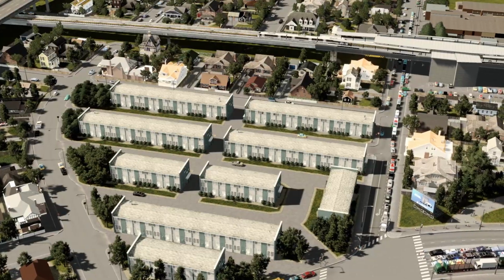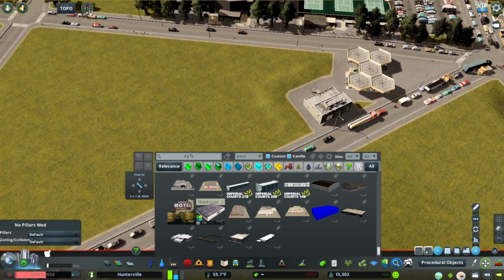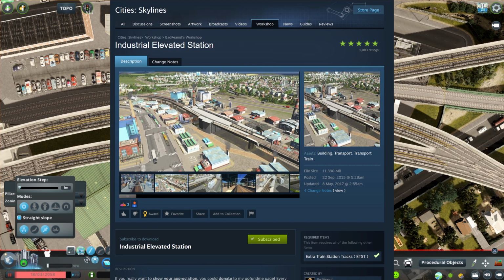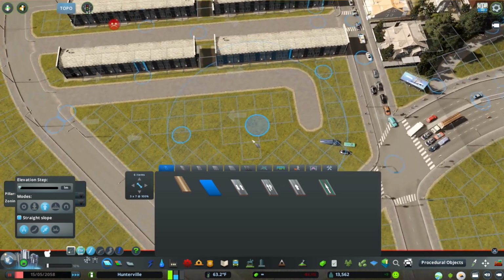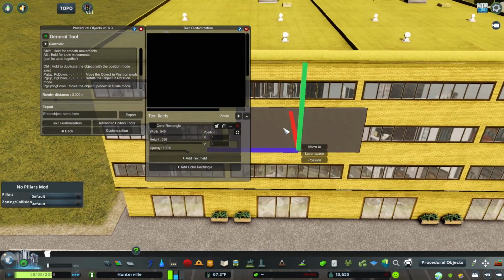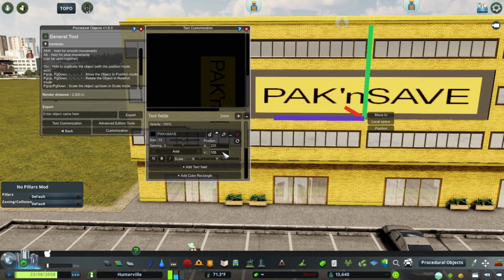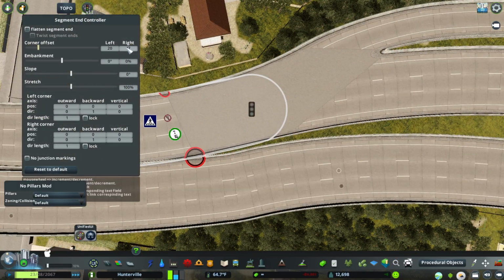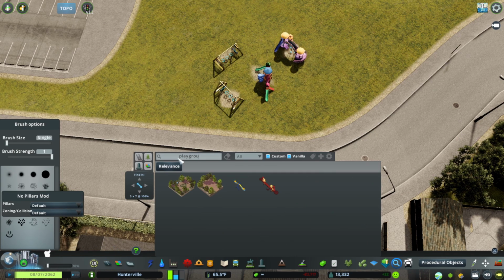Public Housing - Cities Skylines - Hunterville - EP16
Public Housing - Metro Station - Supermarket - Suburbs

In this episode we are expanding the city's suburbs. As part of this expansion we build a public housing complex, a metro station and a supermarket. We also modify the direction of one of the metro tracks to not lead into this suburb. I also showcase some off-camera work that I did a while ago.

Timestamps:
0:00 Intro and Overview
0:35 Part 1 - Houses and a Gas Station
1:46 Part 1 - The Main Road
4:23 Part 1 - Extending The Metro
5:55 Part 1 Cinematics
6:36 Part 2 - Public Housing
8:14 Part 2 - Pak'nSave Supermarket
10:07 Part 2 Cinematics
10:36 Off-Camera Work
11:35 Part 3 - Elevated Highway
14:24 Part 3 - Modern Suburb
17:46 Part 3 Cinematics

LUT: Relight mod - Relight 2 Lush
I use a whole lot of other graphics mods too.

Music from Music Vine

A bit about the series:
Hunterville is my large-scale project that I started in September 2019. I don’t have a planned end date for the series and plan to work on it indefinitely. The city is heavily influenced by places in Australia and New Zealand. I am trying to incorporate well known brands from Australia where there are assets for them.
The city will be complete with skyscrapers, highways, airport etc. as time progresses. I also plan to build some satellite towns around the map that contribute to the wider metropolitan area.